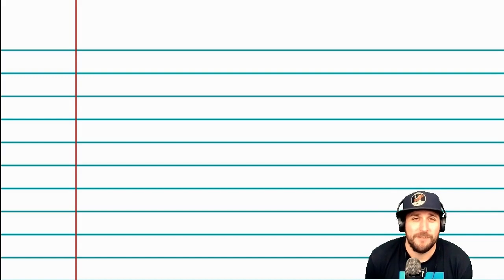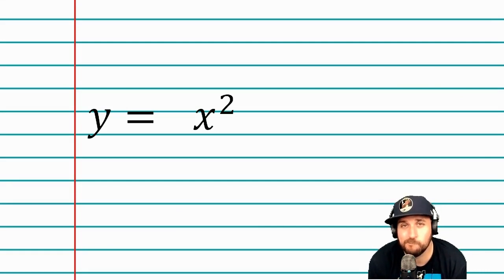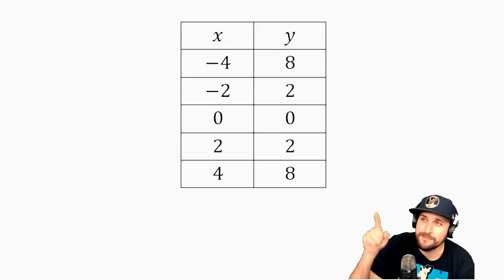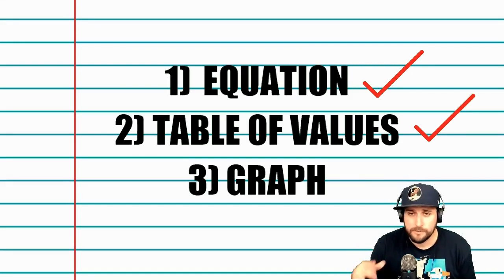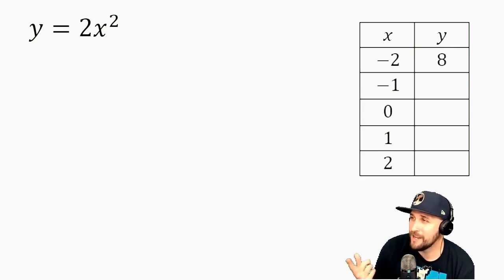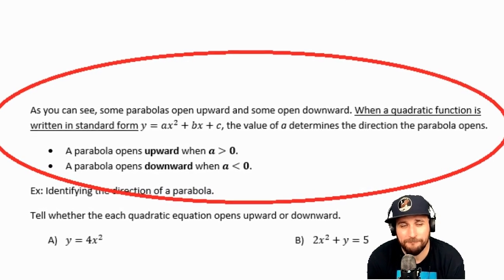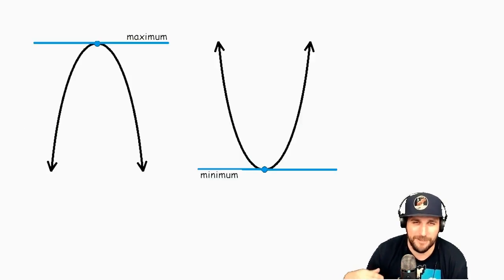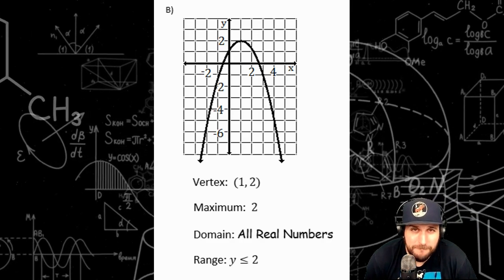Lost in Math: Identifying Quadratic Functions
This video covers an introduction to quadratic functions and how to identify them by their equations, graphs, or tables of values.

Links to copies of the notes used in this video and to exclusive WheelerNotes merch coming soon.